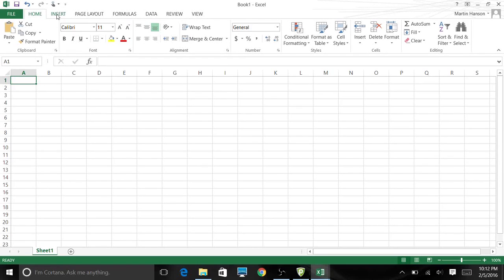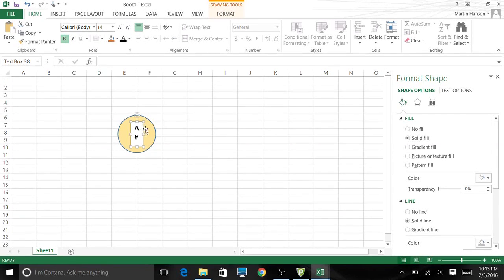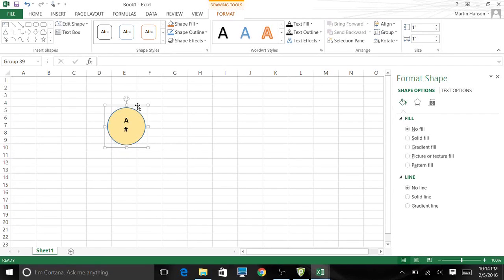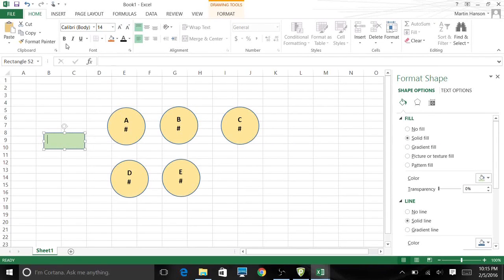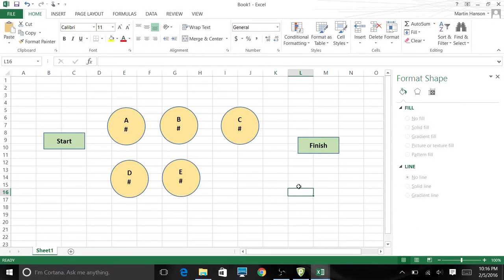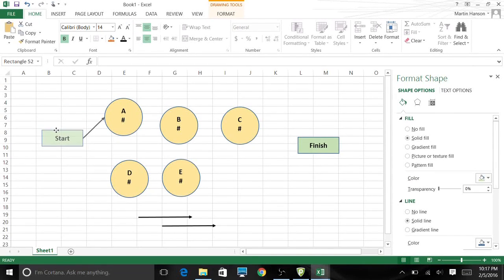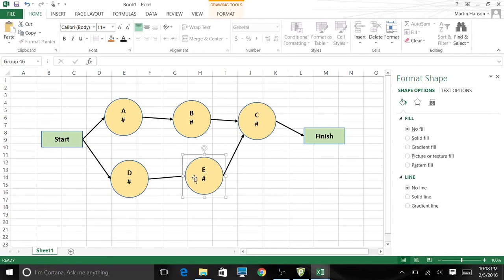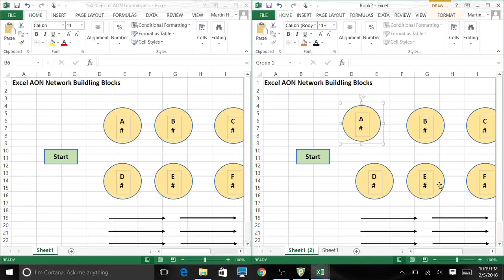Using Excel 2013 Graphic Tools to Create Network Diagrams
This is a quick tutorial on using the graphic tools in Excel 2013 to create network diagrams.  The nodes and links are connected so it is very easy to rearrange the network diagram.  You can also easily label the nodes.